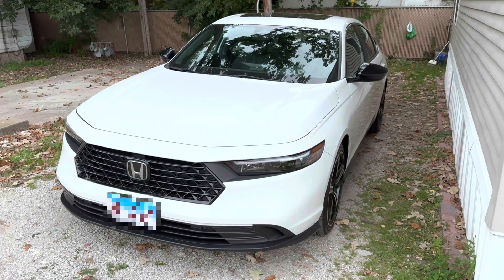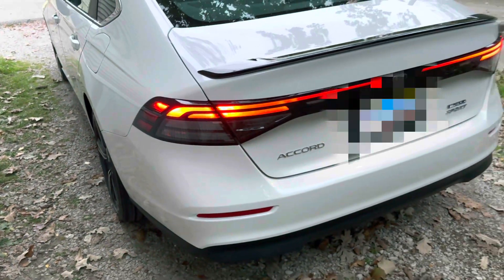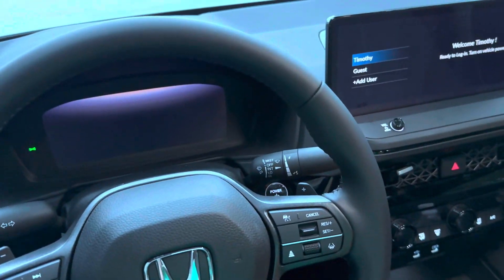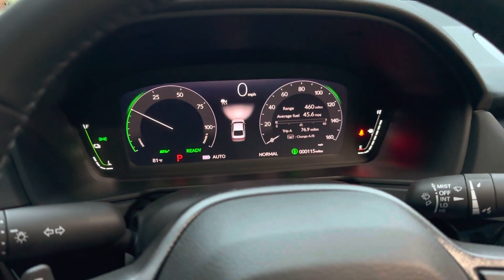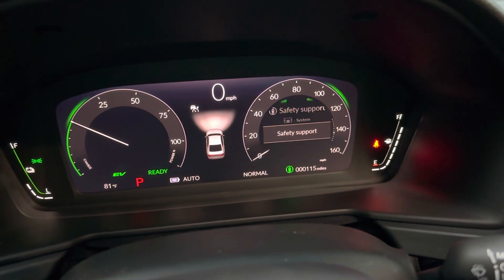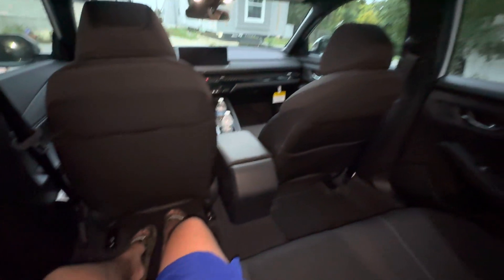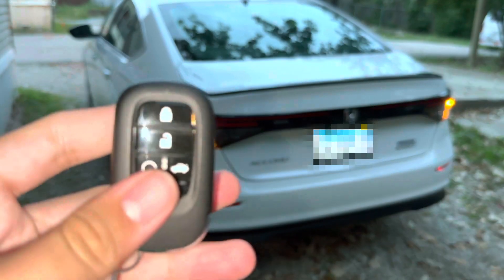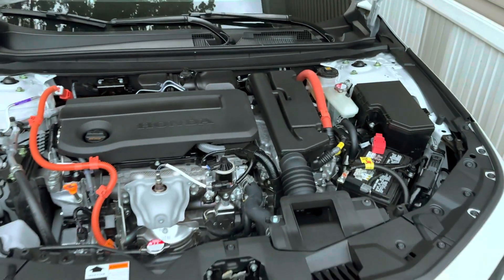2024 Honda Accord Sport Hybrid REVIEW - The SMOOTHEST and BEST Hybrid Powertrain.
2.0L Hybrid Engine
MPG: 46 city - 41 highway - 44 combined
MSRP: From $32,195
Horsepower: 204 hp
Battery: 1.3 kWh lithium-ion
Curb weight: 3,477 lbs

Sport Highlights:

204-hp Hybrid Powertrain
19-Inch Black Alloy Wheels
12.3-Inch Color Touch-Screen
Wireless Apple CarPlay and Android Auto
Gloss Black Decklid Spoiler

Performance Wise:

204-hp Hybrid Powertrain*
Electronic Continuously Variable Transmission (e-CVT) with Deceleration Selectors
4-Mode Drive System incl. Sport, ECON, and Individual Modes
Motion Management System

Exterior Wise:

19-Inch Alloy Wheels
Full LED Headlights
Self-Opening Trunk

Interior Wise:

Cloth Seats
One-Touch Power Moonroof
8-Speaker, 180-Watt Audio System
60/40 Split Fold-Down Rear Seatback

Technology Wise:

Wireless Apple CarPlay®* Compatibility
Wireless Android Auto™* Compatibility
12.3-Inch Color Touch-Screen
Alexa Built-in*
Smart Entry w/Walk Away Auto Lock®
Bluetooth® Streaming Audio*
Front USB Ports

Safety Wise:

Collision Mitigation Braking System™*
Road Departure Mitigation System*
Blind Spot Information w/Cross Traffic Monitor* (available, and as shown in video)
Multi-Angle Rearview Camera*
Adaptive Cruise Control w/ Low-Speed Follow*
Lane Keeping Assist System w/Traffic Jam Assist*